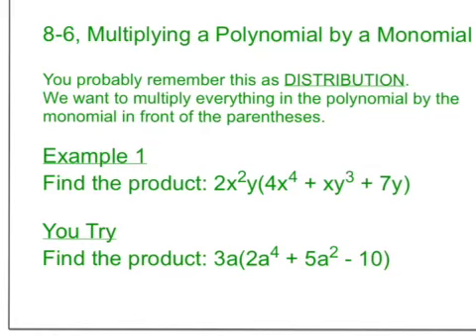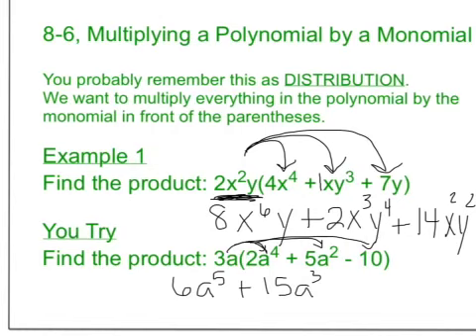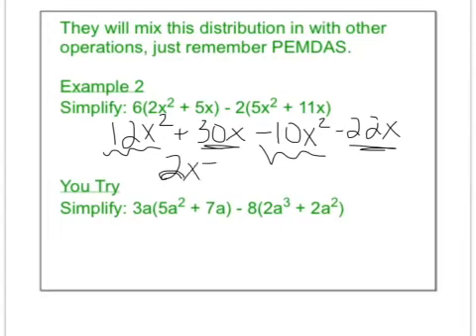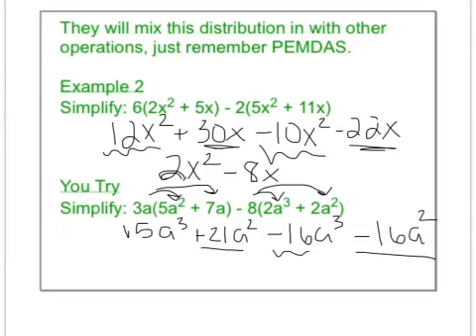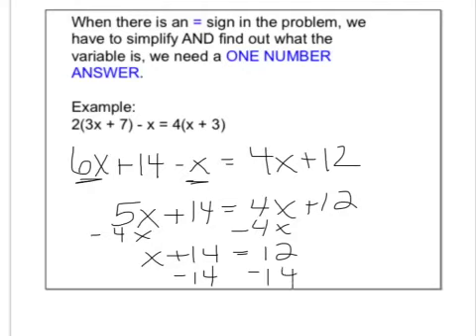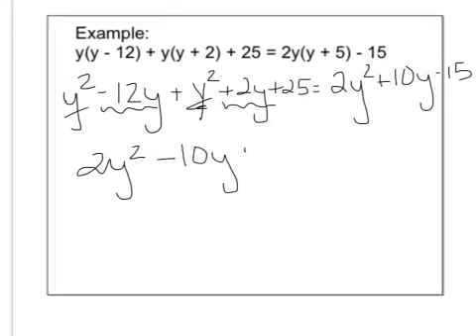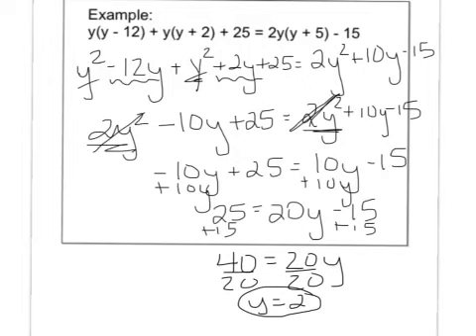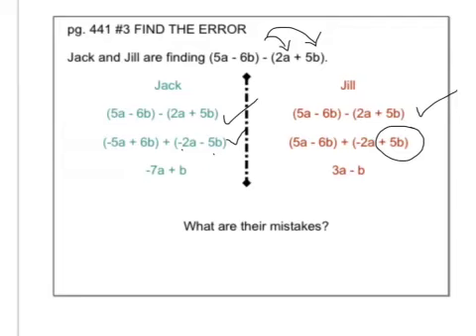Adm 8.6 notes